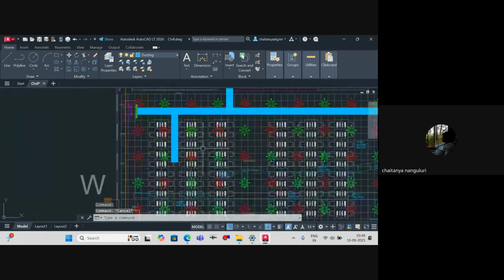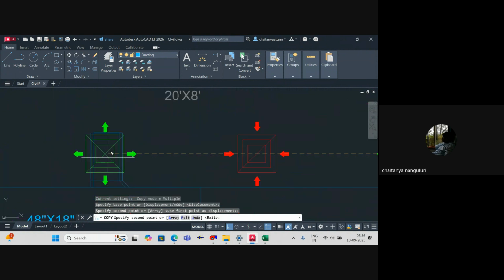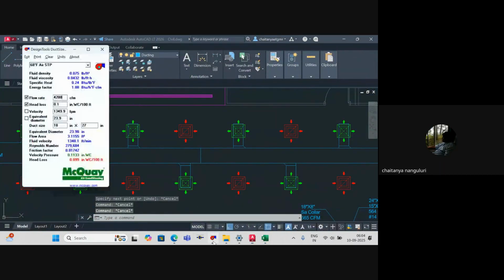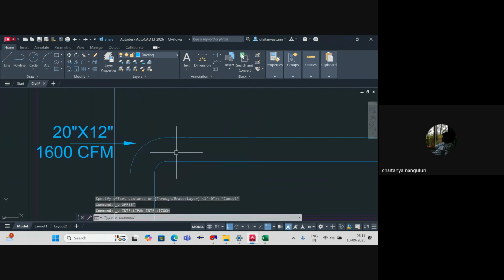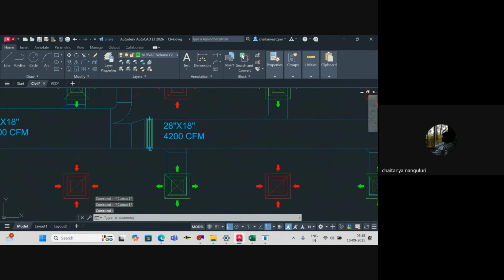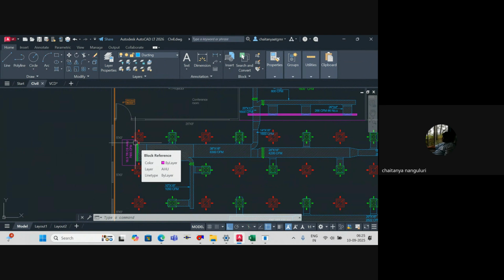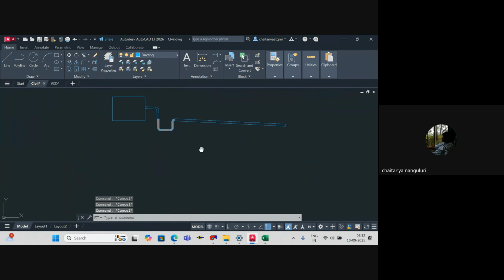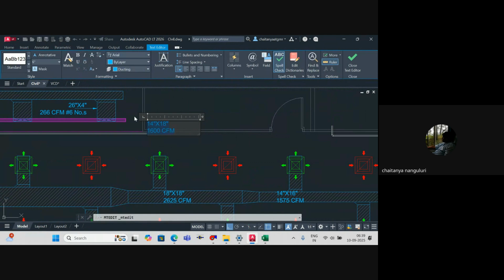Duct design Part 03